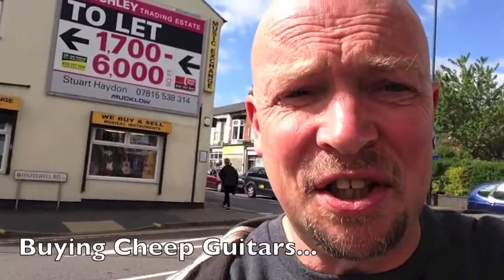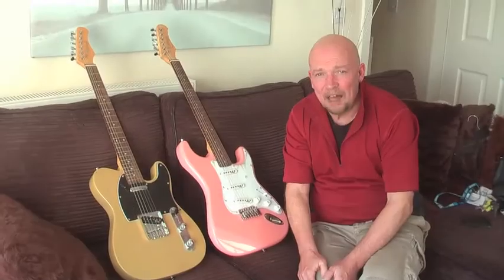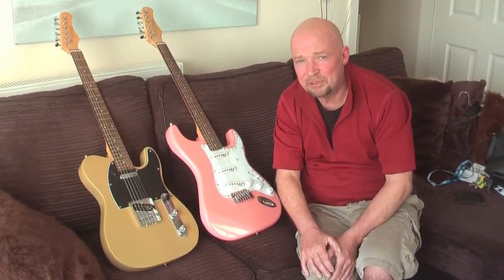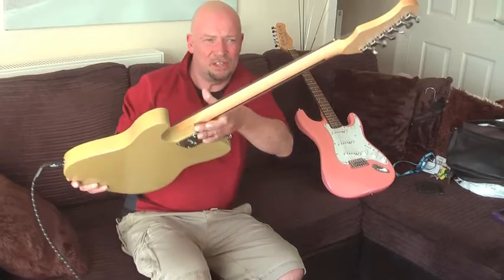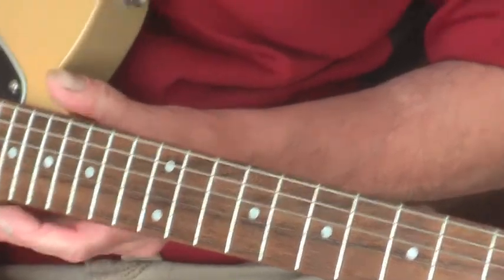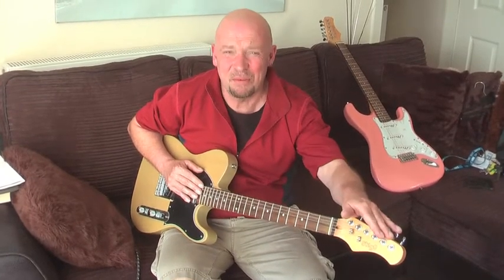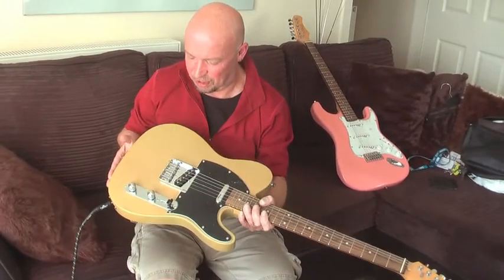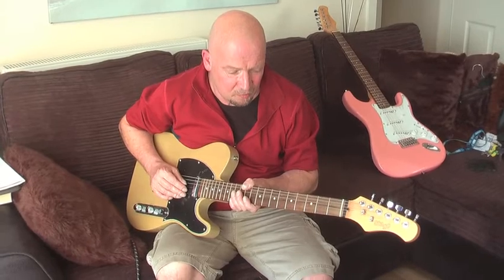buying Cheep Guitars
my local shopping trip to by a cheep guitar.